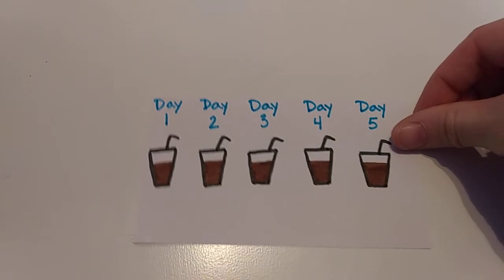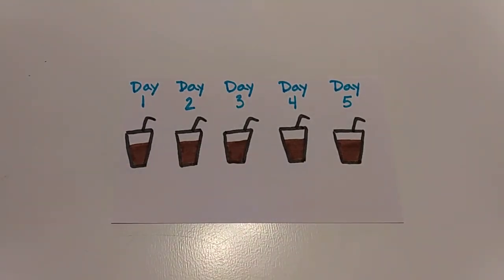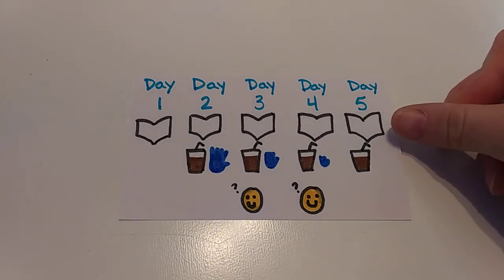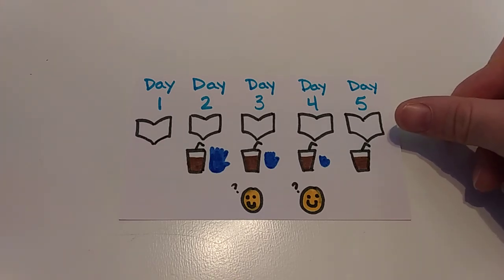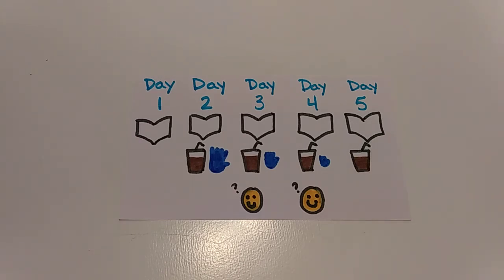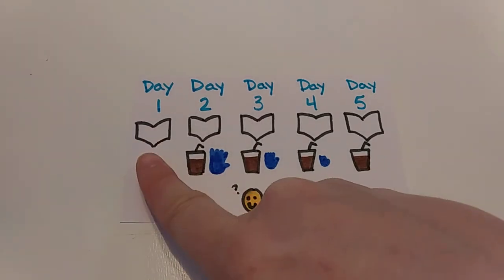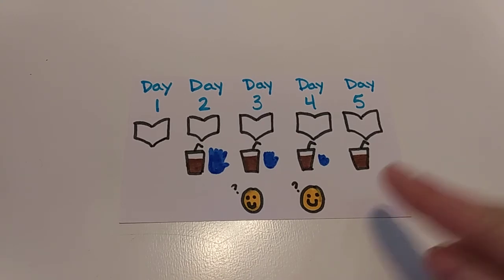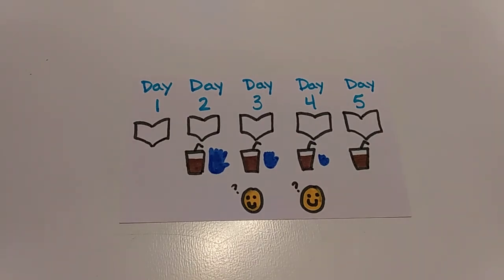How To Teach Life Skills Using Marzano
Marzano instruction is based on an "I do, we do, you do" framework. Learn one way to use this easy approach to teach daily living skills.